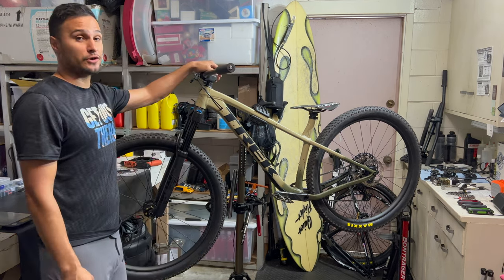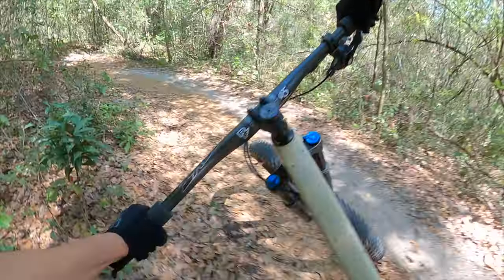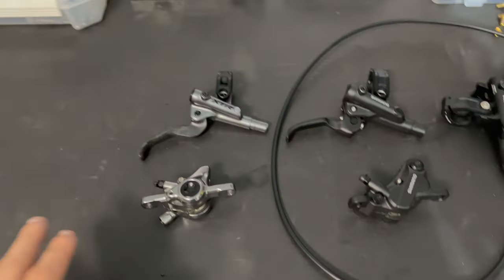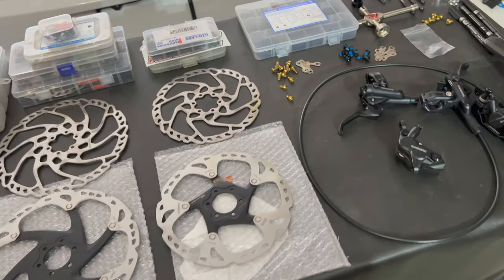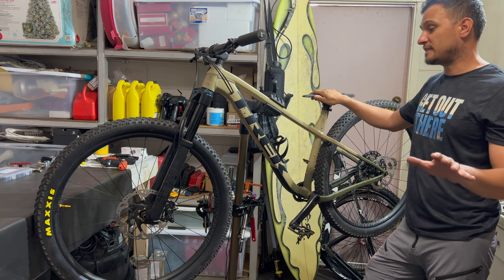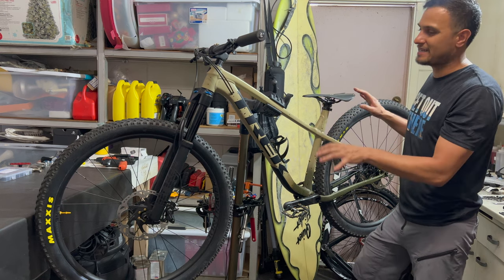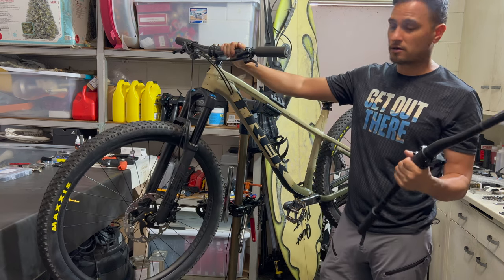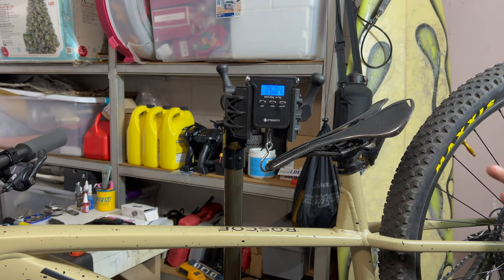Upgrade your rotors on Roscoe 9.￼ be lighter and stay cooler longer